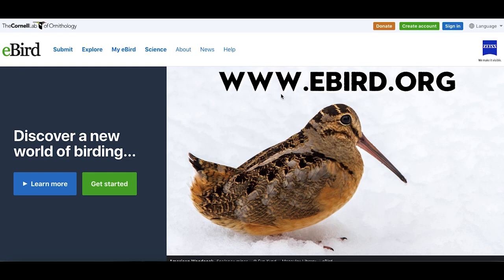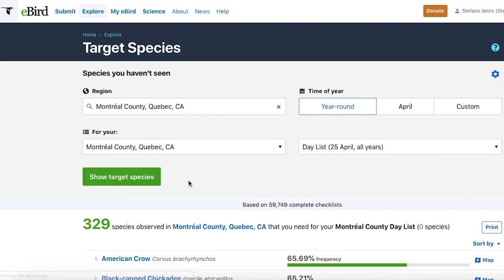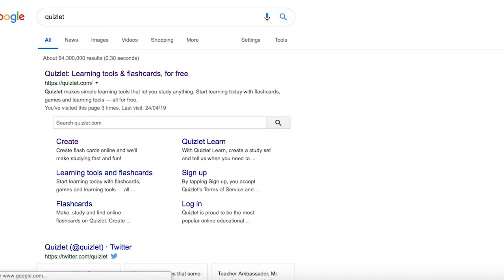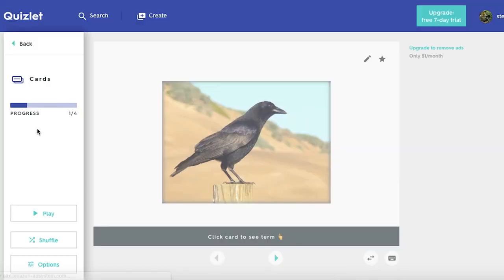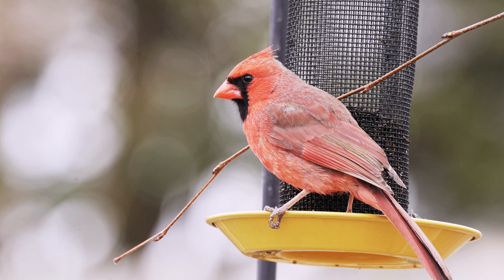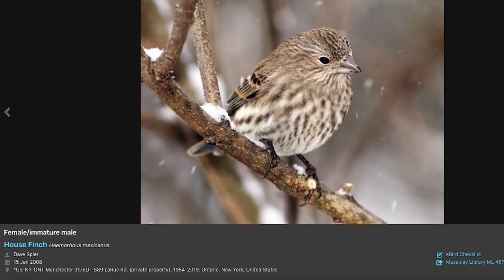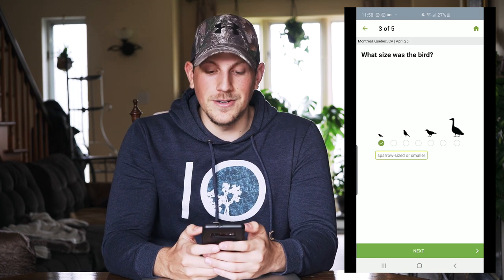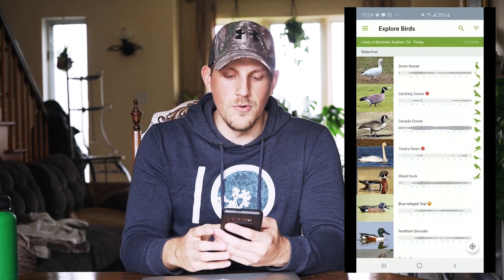Identify YOUR Backyard Birds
In this video, I cover several tips, tricks, apps, and online resources to help you identify and practice your common backyard birds. If you're a beginner birder, this is a great starting point for getting comfortable with your backyard birds.

Using apps such as eBird and Merlin is highly recommended. Most of the birders I know, as well as myself, use these 2 apps every time we go out birding. Both are incredibly valuable FREE resources. I hope this was helpful. Happy Birding!

VIDEO GEAR
My Video Editing Software